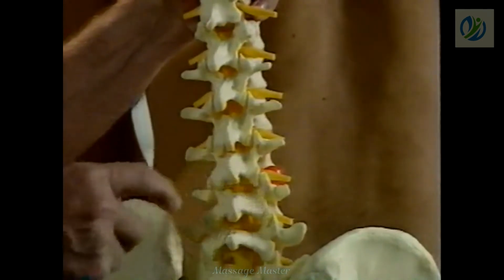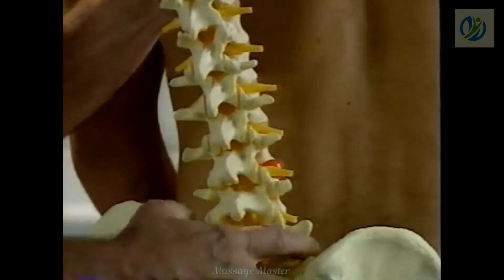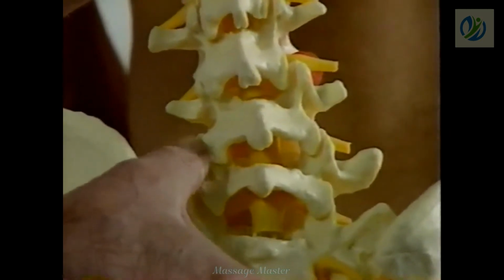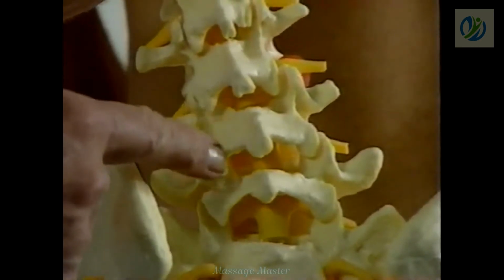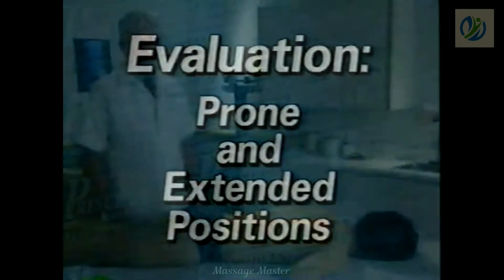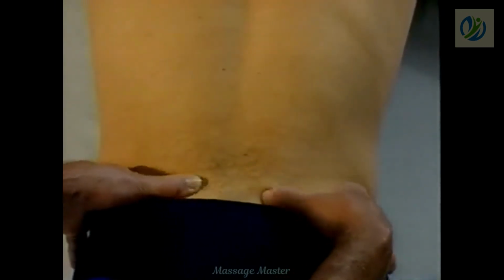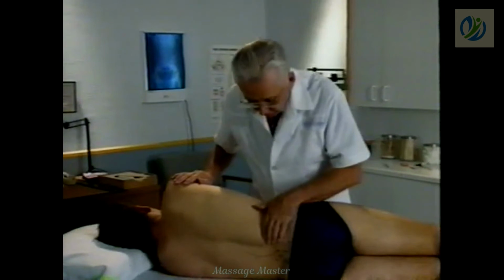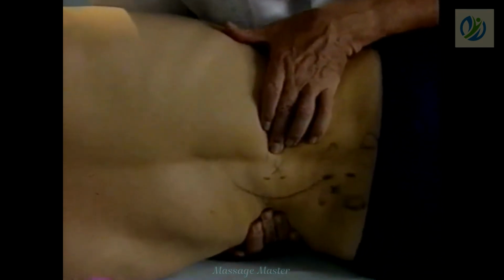✅ МАНУАЛЬНАЯ МЕДИЦИНА 🚩 Остеопатия. Поясничный отдел позвоночника. Lumbar Spine. Видеоурок.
Анатомия, биомеханика, диагностика и лечение дисфункций поясничного отдела позвоночника // Massage, manual therapy, osteopathy, anatomy, biomechanics, diagnostics, treatment. Американская остеопатия. Техники лучших специалистов мира в области мануальной медицины. Видеоурок.